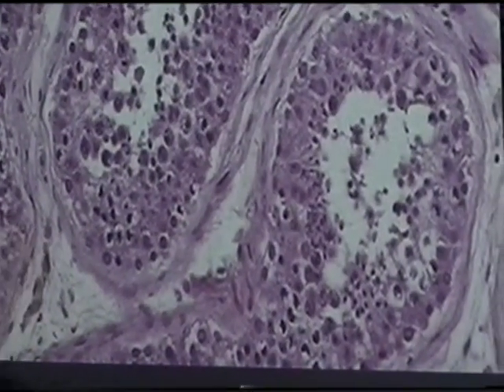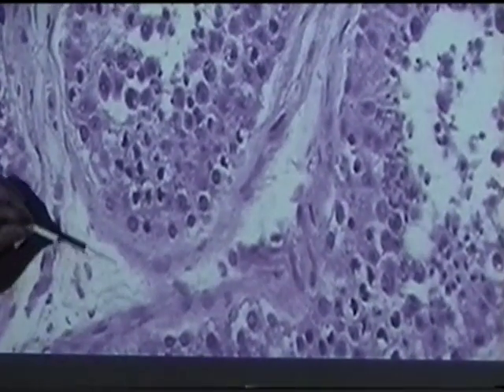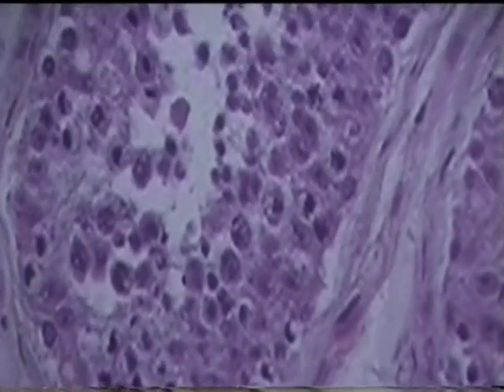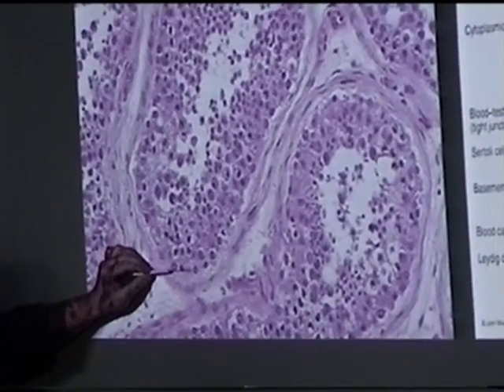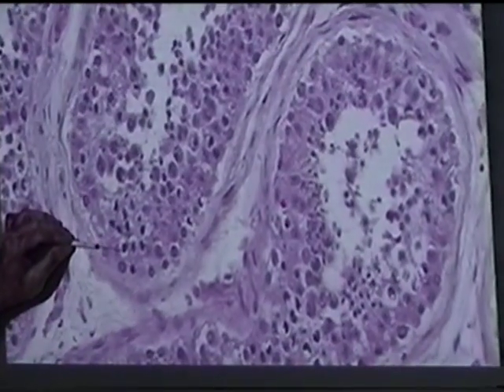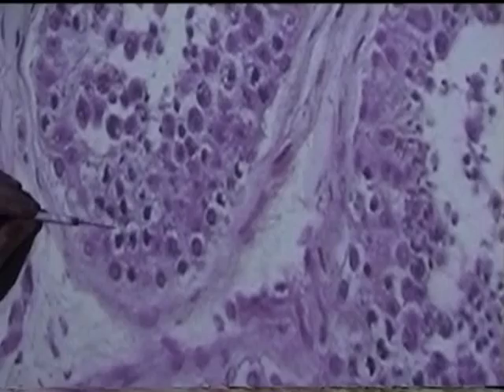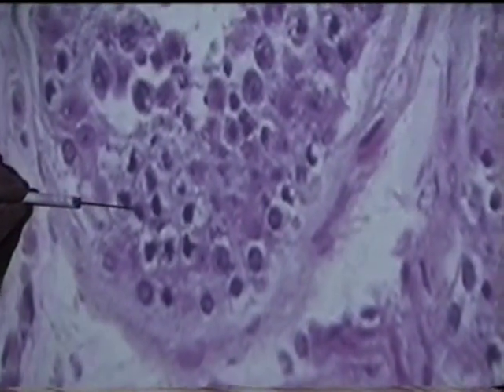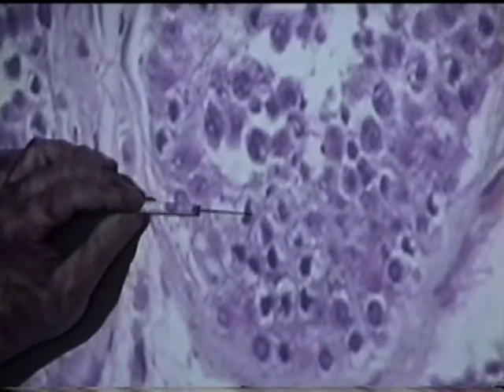A&P2 Reproductive systems part 1